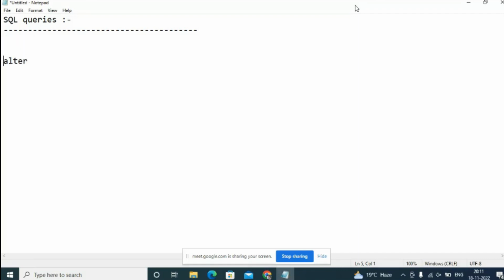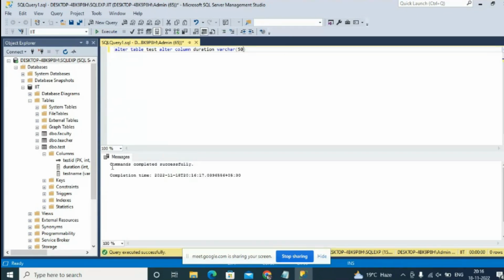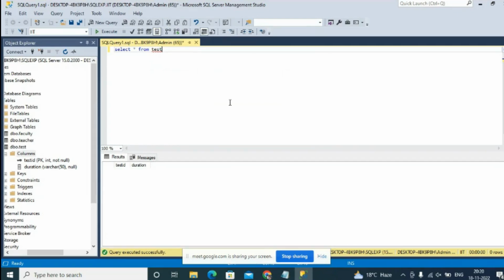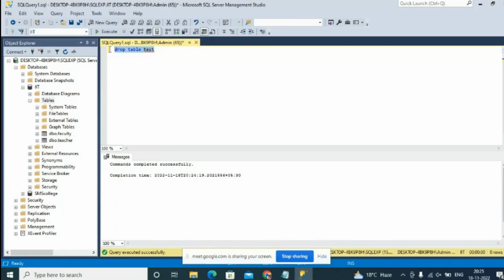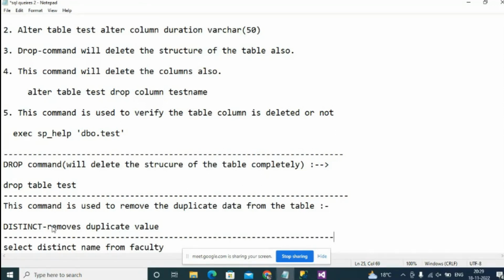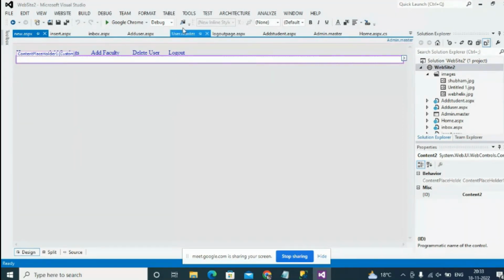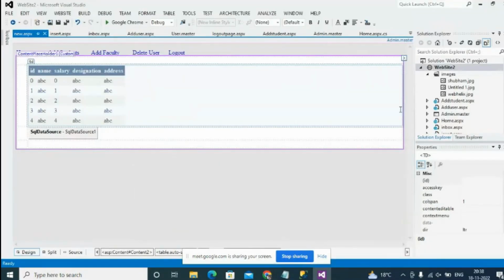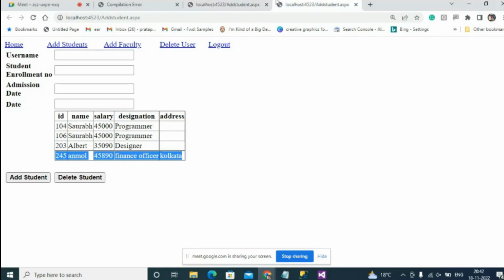MODULE 11 .NET COURSE WITH CERTIFICATION